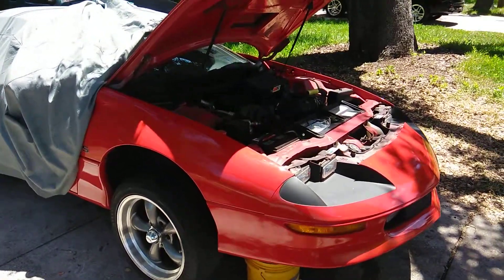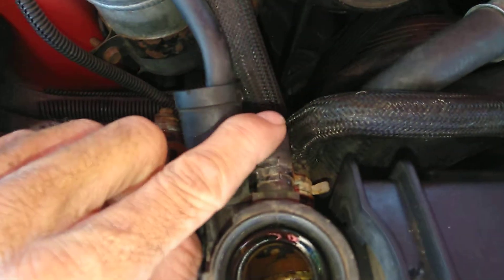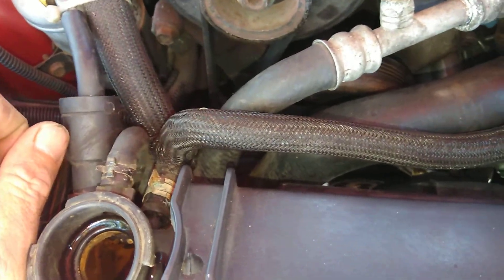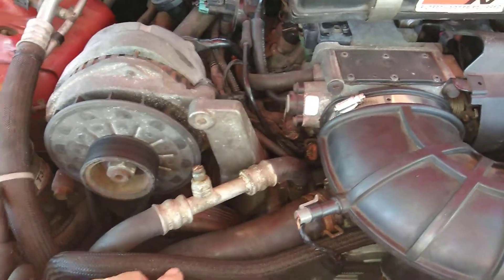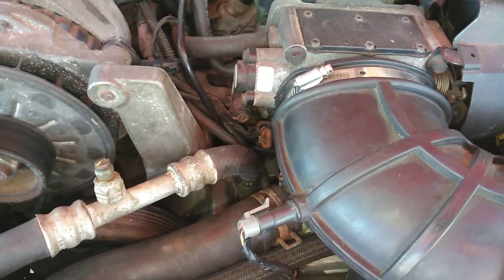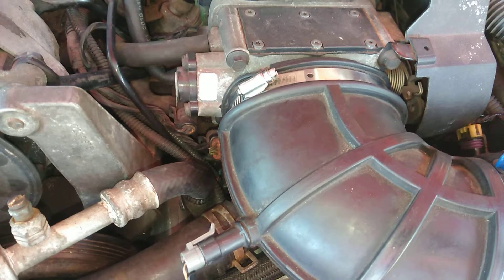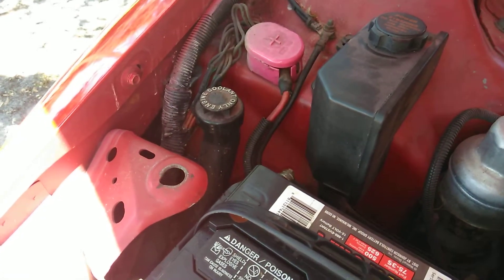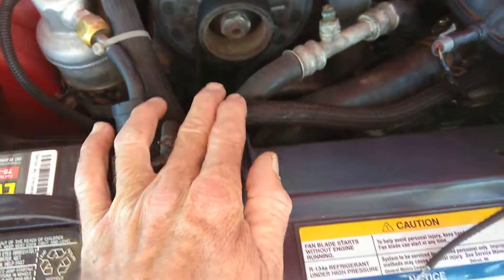🤔 LT1 Camaro Water Boiling out of Coolant Resivor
Water boiling out of coolant resivor, you might of swapped hoses in wrong location.
TB mod mentioned